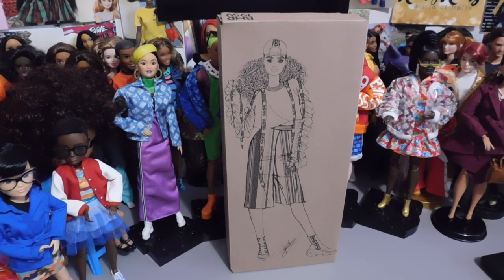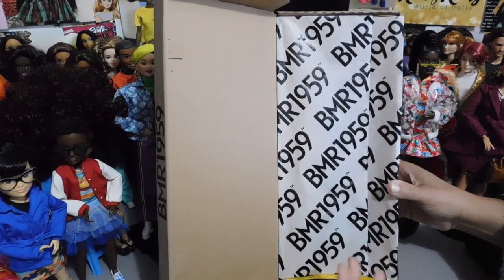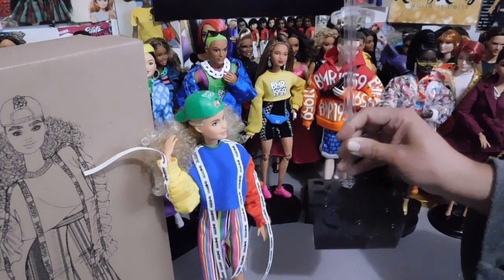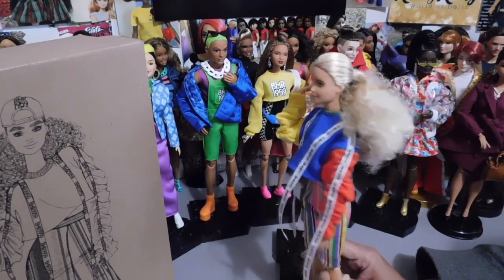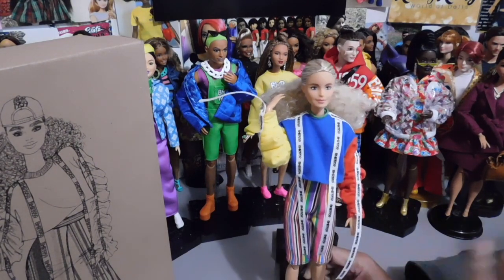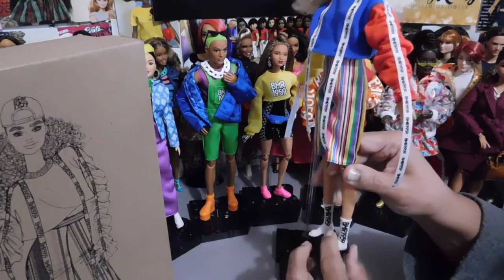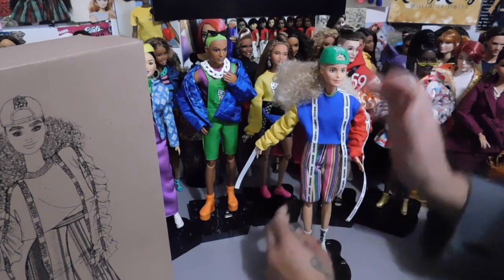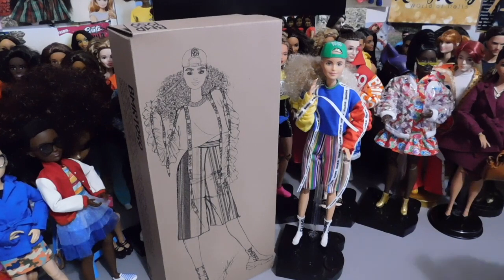BMR1959 GHT92 Adult Doll Collector Review